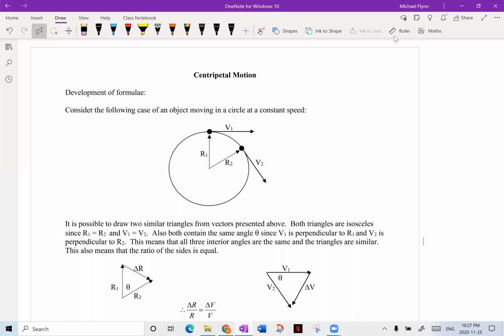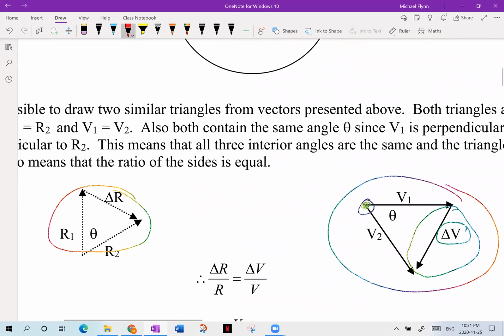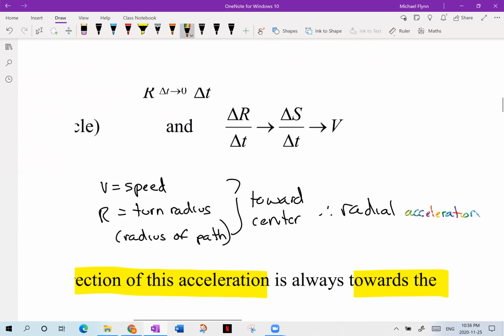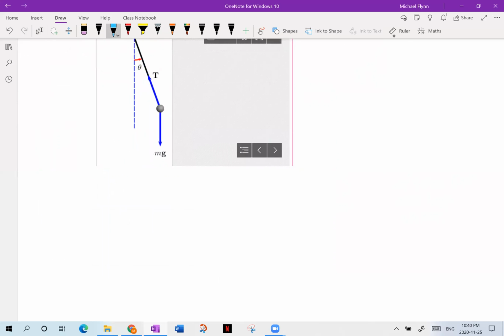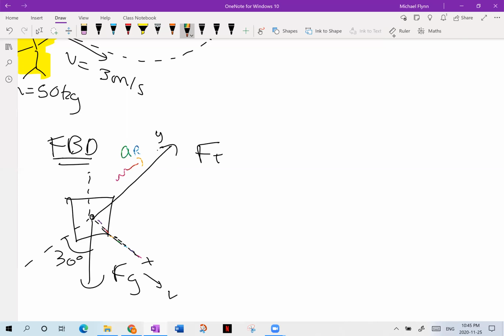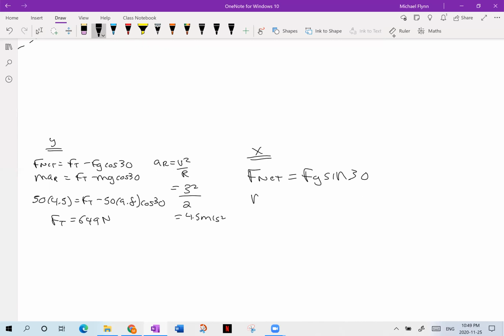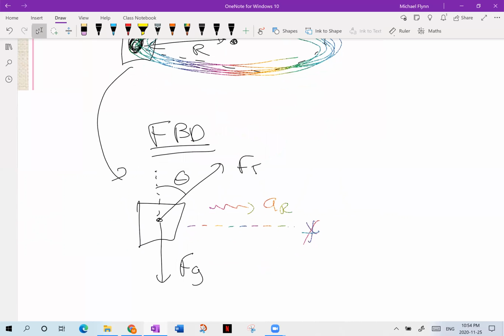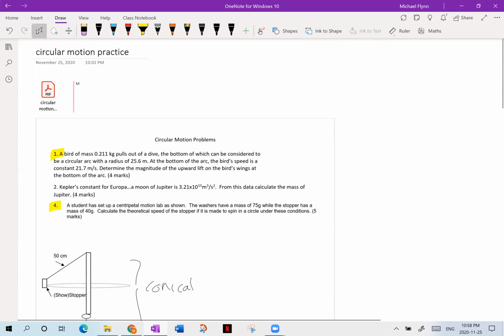12u physics Dyn lesson 9 and 10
Centripetal motion.  This will make your head spin.